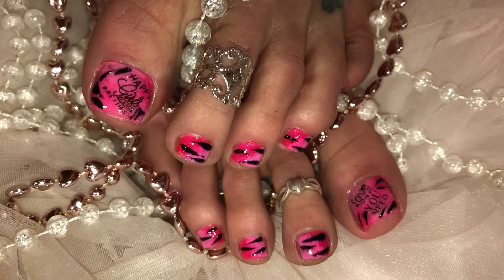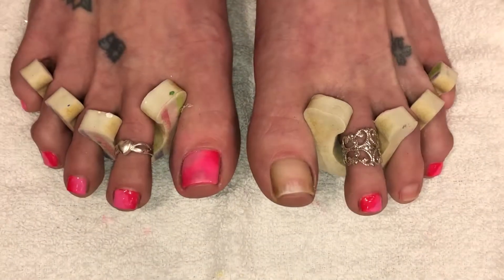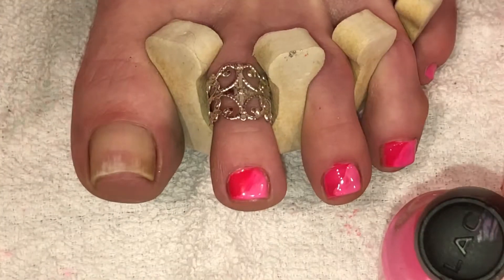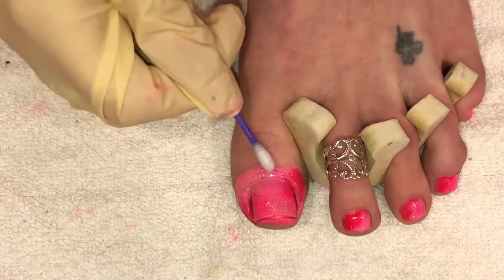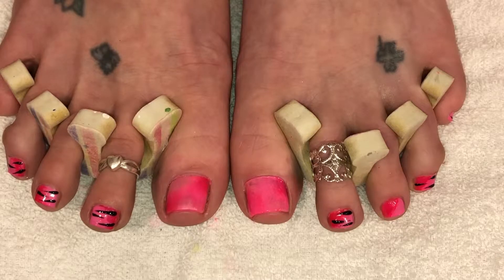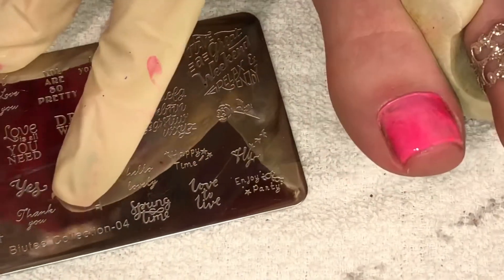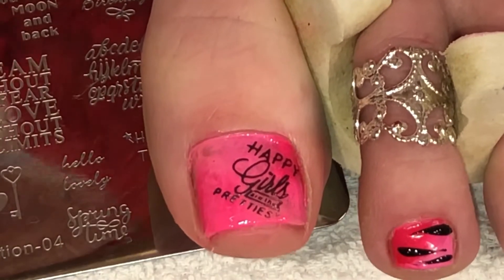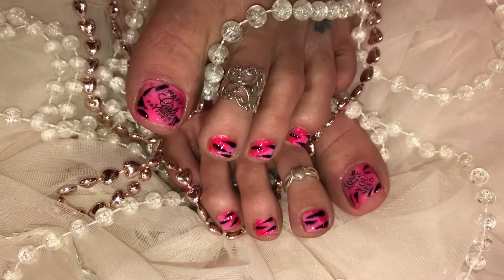29th Toe Design...Bring It On!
Here’s a bright cute design done with my stamping plates and sponging. Definitely try this out!

Supplies
LA colors...Absolute, Dollar Tree
LA colors...Pink bubbles, Dollar Tree
LA colors...Circuits, Dollar Tree
Stamping plate...Biutee...# 04 # 07 EBay
Born pretty clear jelly stamper EBay
Born pretty clear Scraper EBay
Kiss liner polish...Black, Sally’s
Northern Lights. Sally’s
Seche Vite...Sally’s